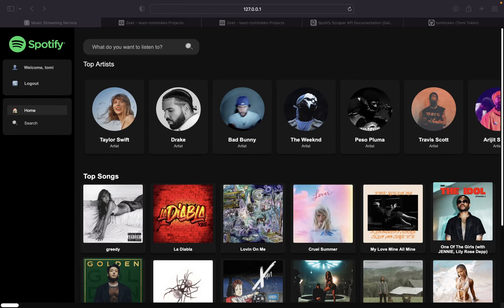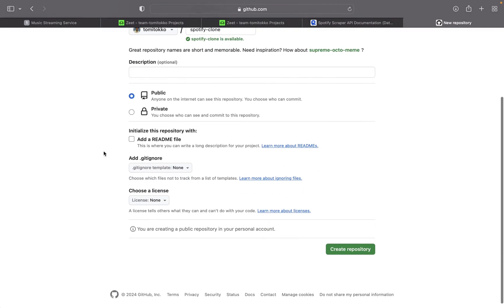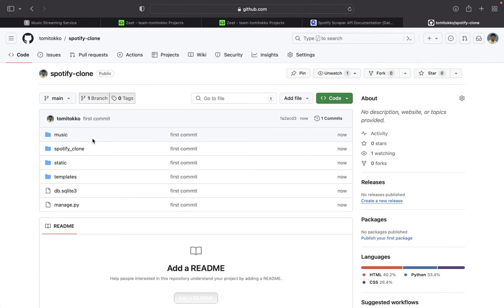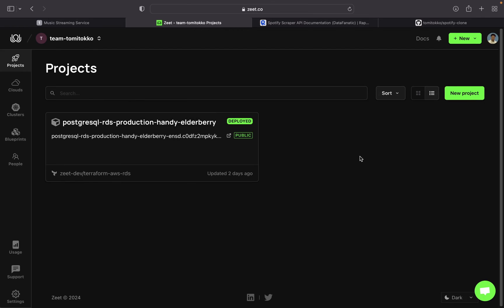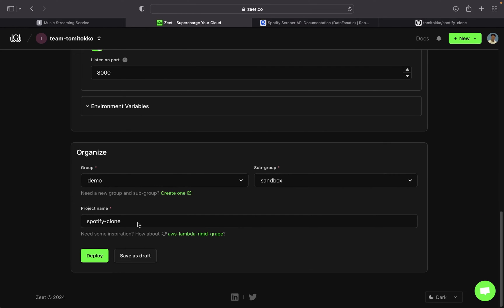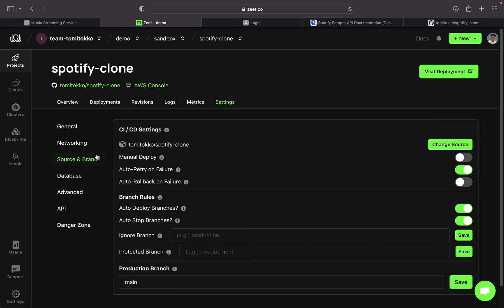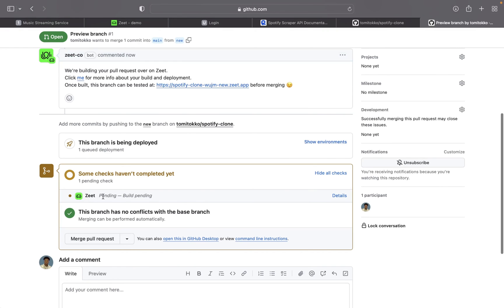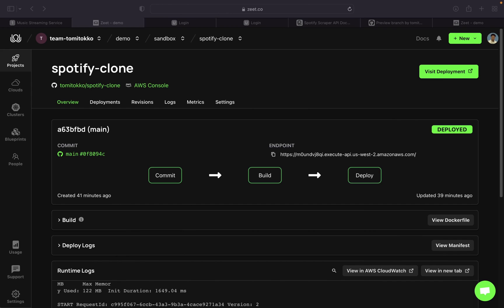Build a Full Stack Spotify Clone: Python, Django, Tailwind & Postgres [Deployment] Part 4/4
This is the last video of a 4-part series where you will learn how to build a full Spotify clone using Django, TailwindCSS, PostgreSQL and Vanilla JavaScript.

📖 Course Content
    00:00 Intro
    01:47 Deployment
    17:20 Outro